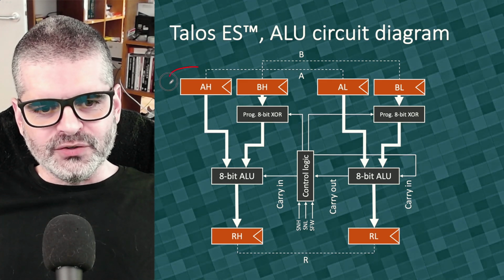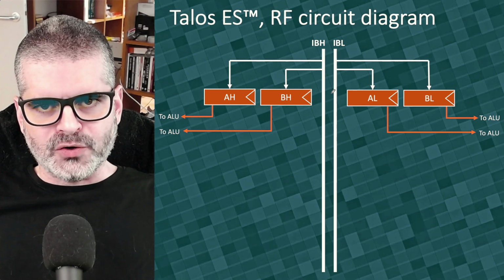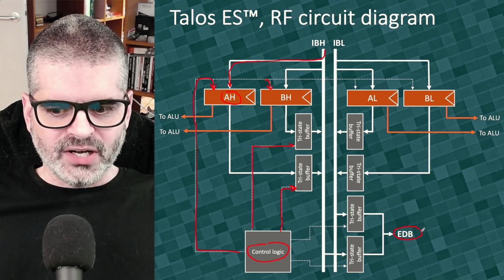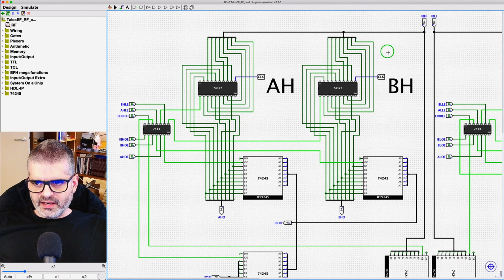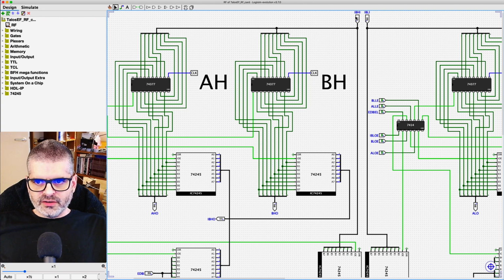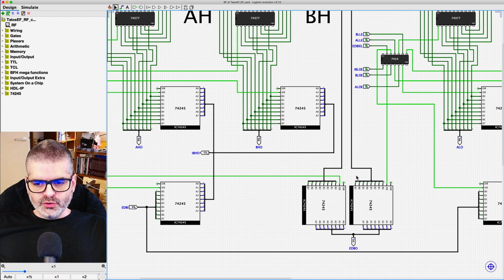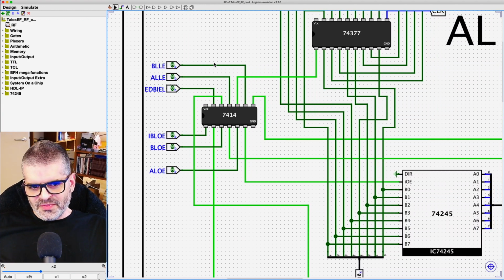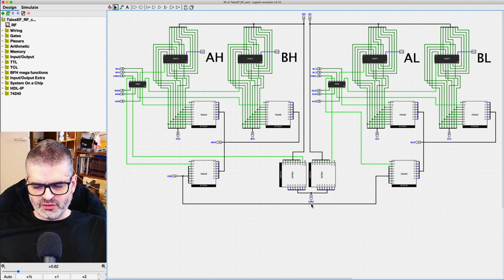Building Talos ES™, the 21st century's mini-computer (Episode 7)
Join me as I build Talos ES™, a modern mini-computer with a custom RISC CPU made of discrete, standard logic (74-series ICs). In this seventh episode, we review the high-level design of the register file card.